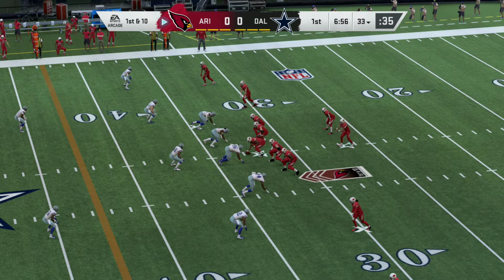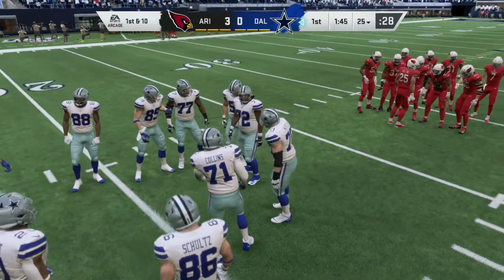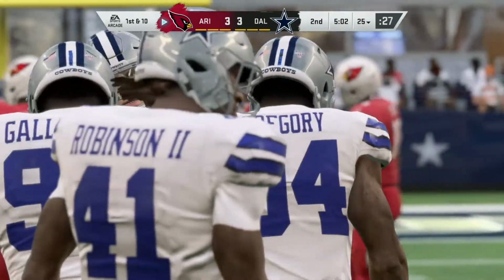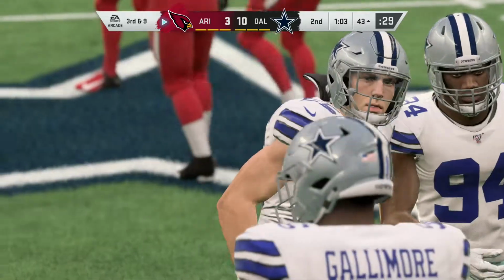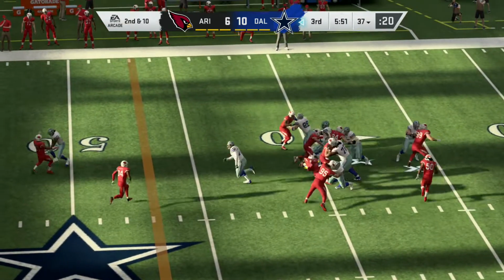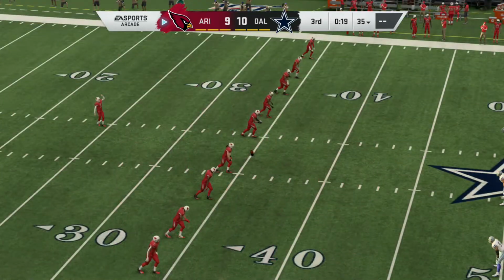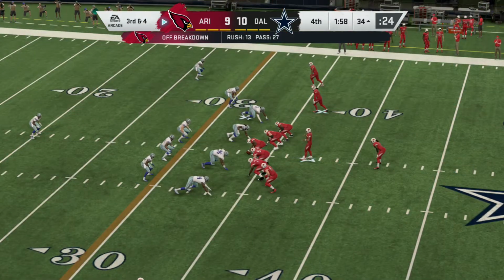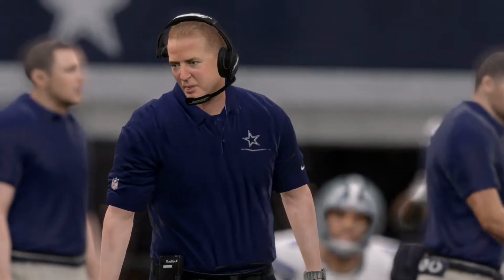NFL Week 17 Cowboys vs Cardinals 2021-2022